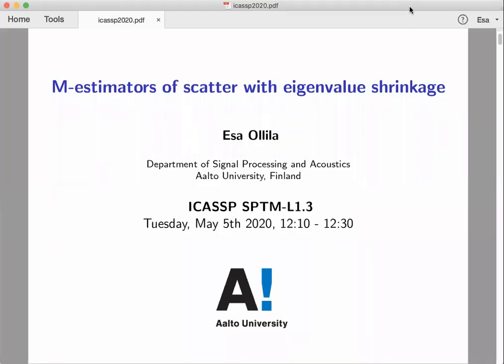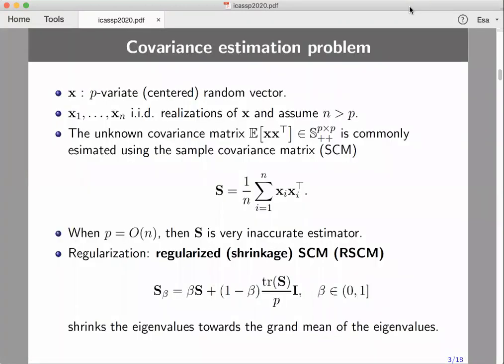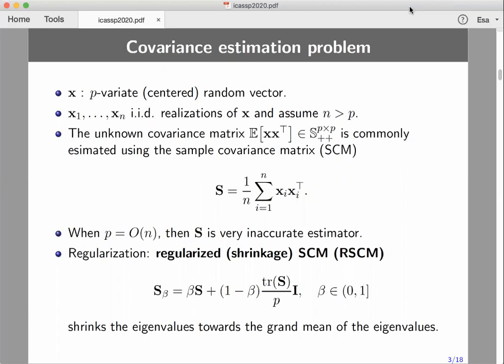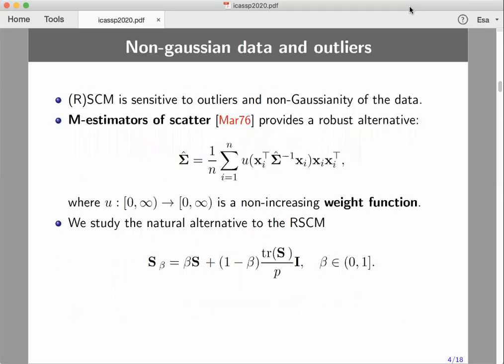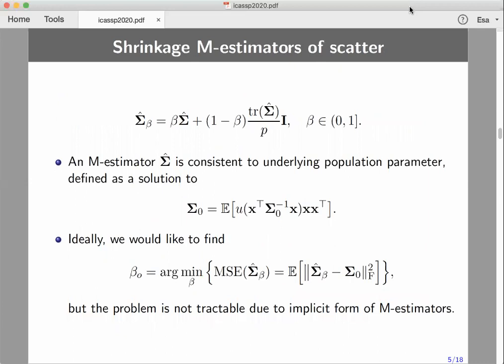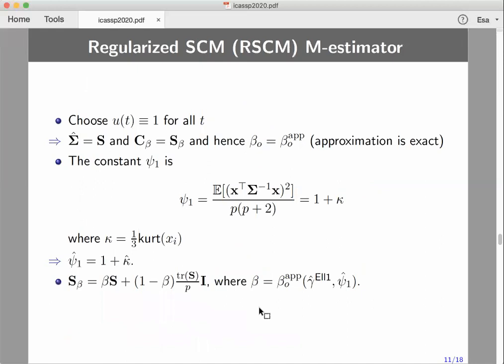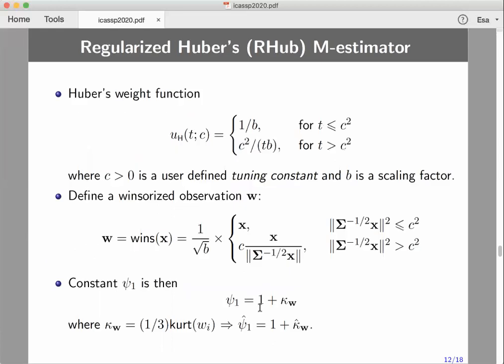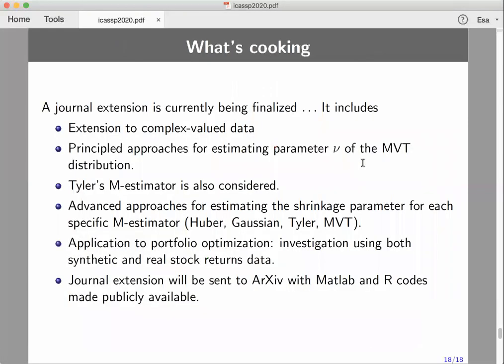"M-estimators of scatter with eigenvalue shrinkage" by Prof. Esa Ollila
Presentation of paper "M-estimators of scatter with eigenvalue shrinkage" by Prof. Esa Ollila delivered at the conference IEEE ICASSP 2020.

Paper: Esa Ollila, Daniel P. Palomar, and Frédéric Pascal, “M-estimators of scatter with eigenvalue shrinkage,” in Proc. IEEE International Conference on Acoustics, Speech, and Signal Processing (ICASSP), Barcelona, Catalonia, Spain, May 4-8, 2020.

- Daniel P. Palomar, The Hong Kong University of Science and Technology, Hong Kong (HKUST)